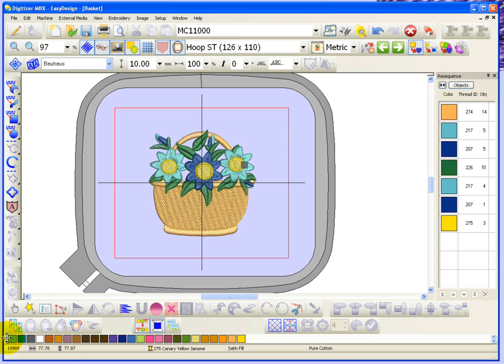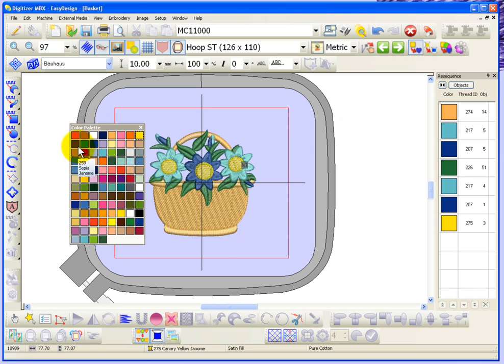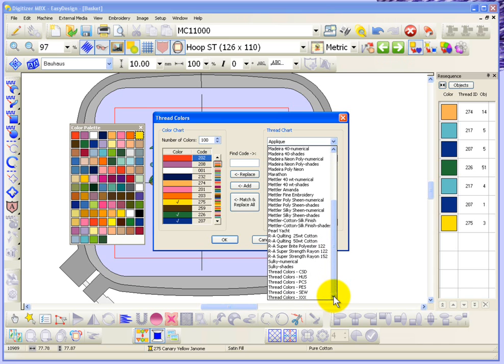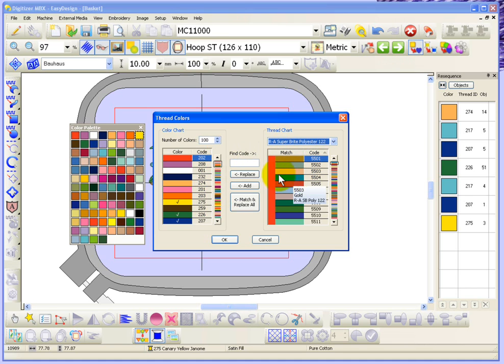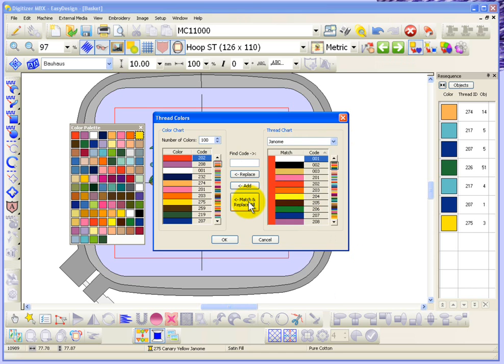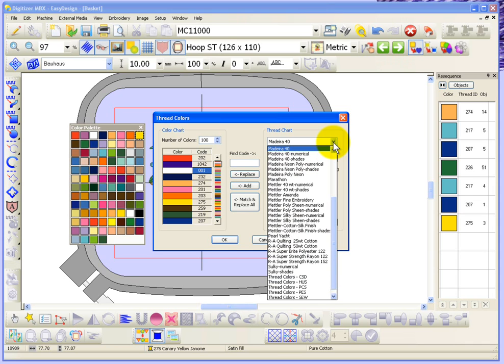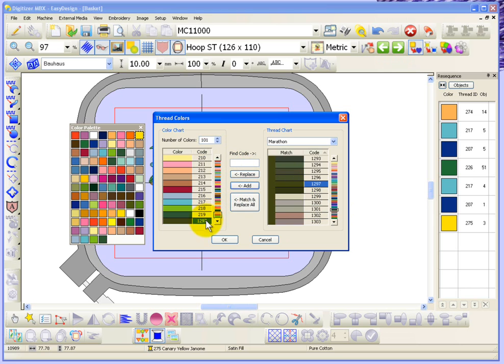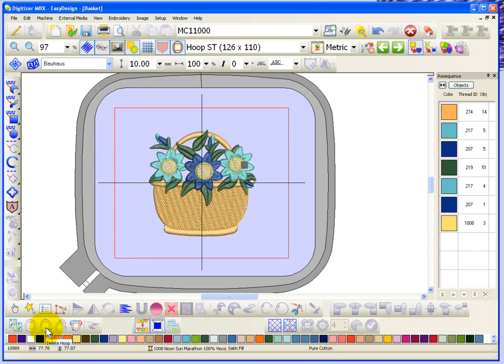Digitizer MBX Tutorial - Thread Colours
This video demonstrates how to customize your colour pallet by choosing the brand of thread and matching to your actual thread collection.